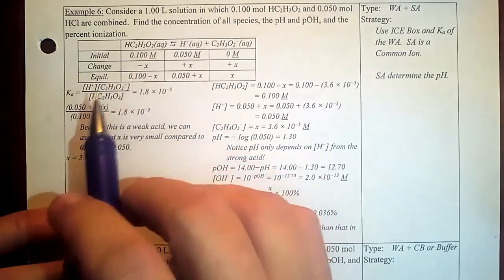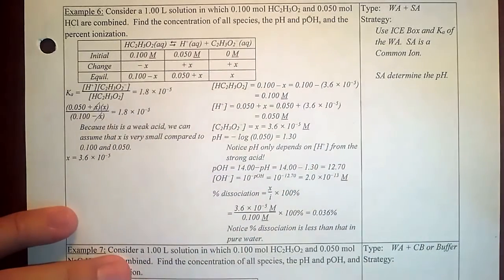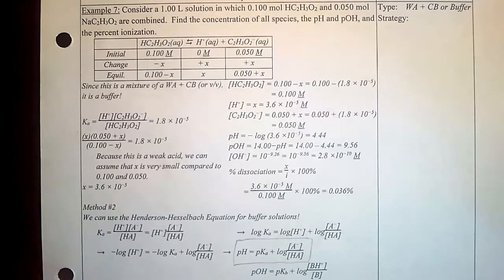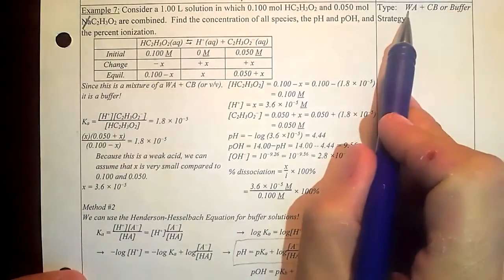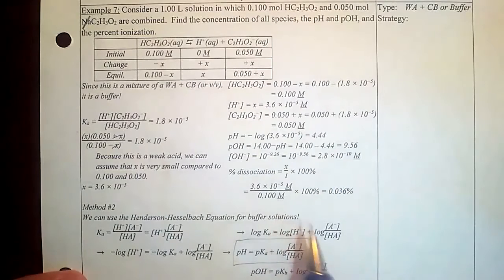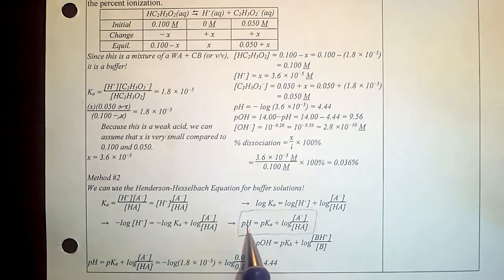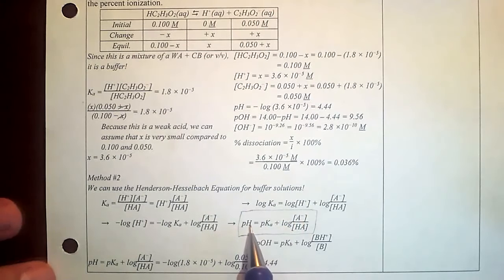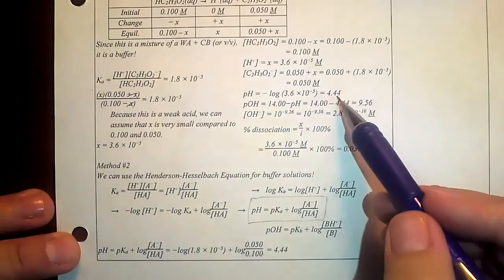4.2 Lesson Pt. 3